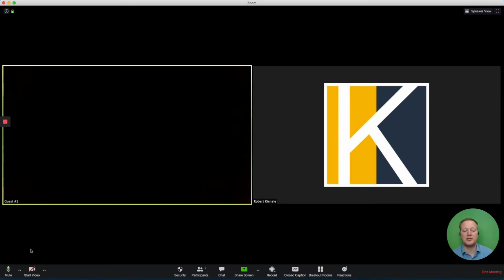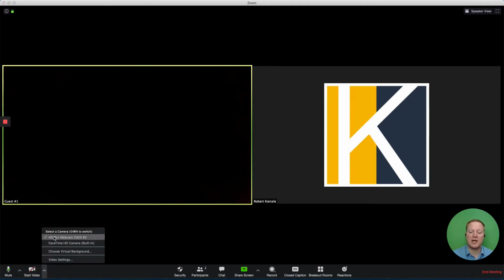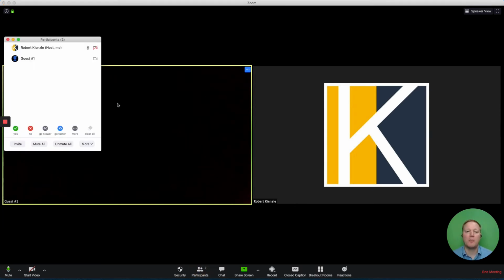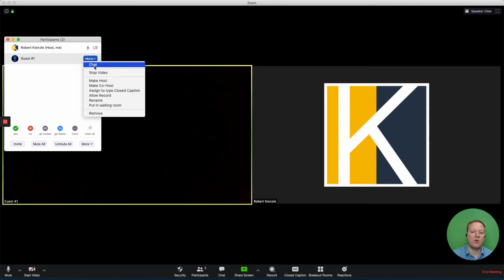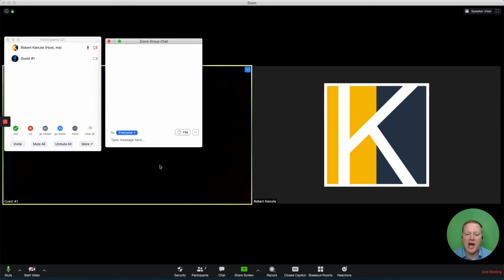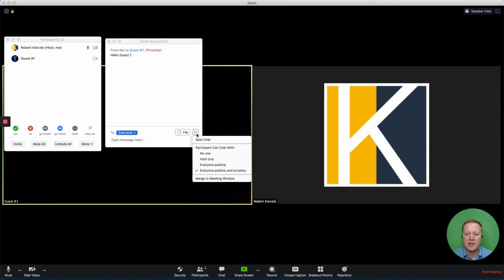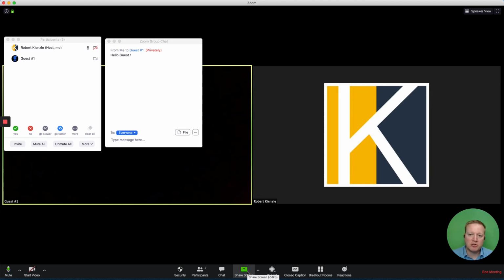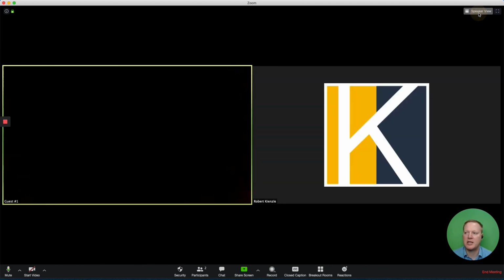Zoom Meeting Functions and Controls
A guide to Zoom meeting functions and basic controls.

has books, articles, online activities, and video guides.